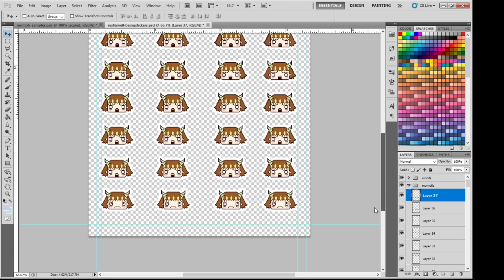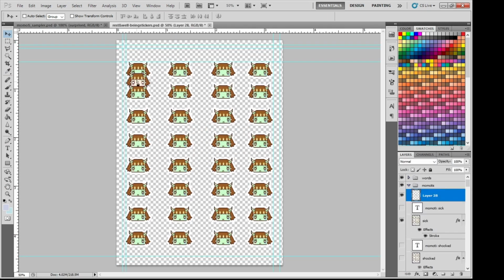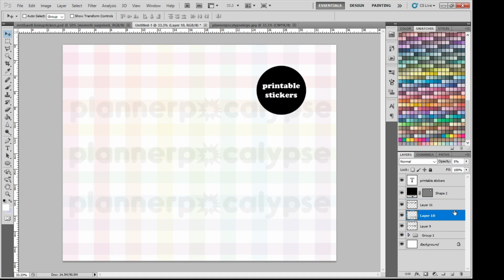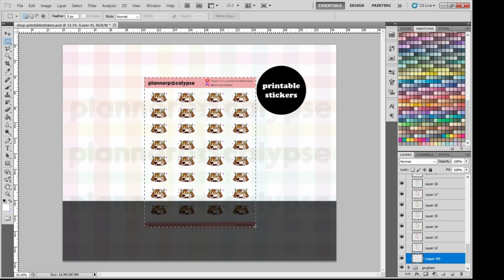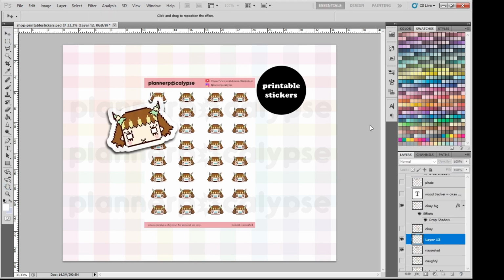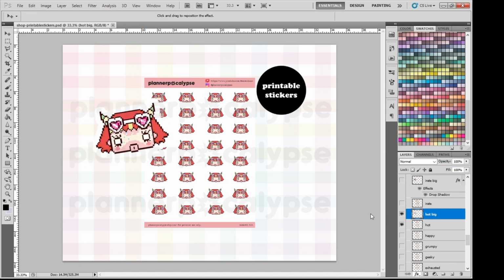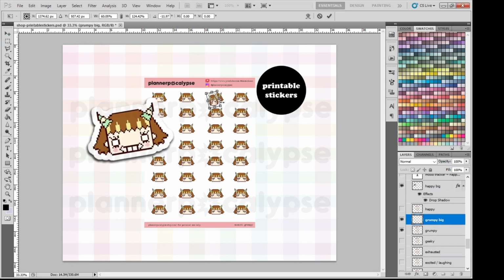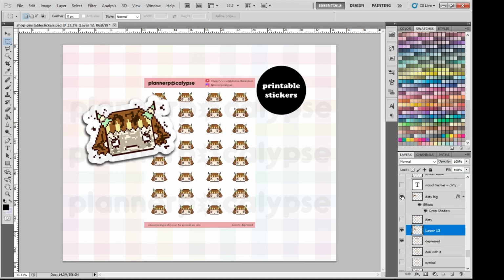Design Sticker Sheets With Me ~ Making Momotis in Photoshop For My 1st Anniversary Sale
hello all!  i thought since i was designing anyway that i'd record it and make a little video of the process.  it's my first time using OBS to record my screen, so hopefully i will do it better next time.  is it weird/okay to use a character that is basically yourself as stickers for other people to use in their planners and journals?  food for thought.

Adorable music by Oneul!  Please give them some love!:
Thank you Oneul for your wonderful music!

The official release of the Memento Mori Goal Planner is now up in my Etsy shop: plannerpocalypse.etsy.com .

if you found value in my work, consider buying me a coffee

(っ◔◡◔)っ ♥ ______Thanks for watching!________ ♥